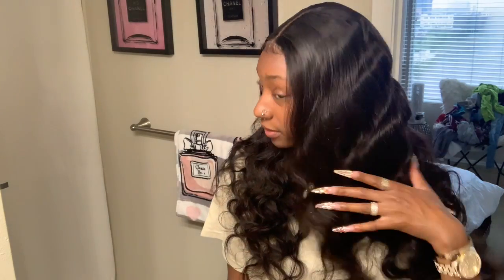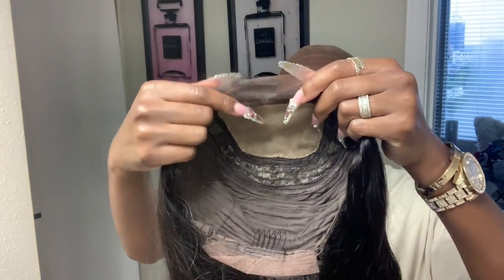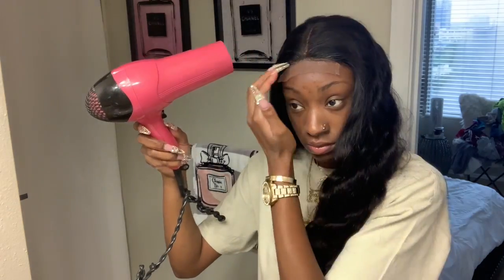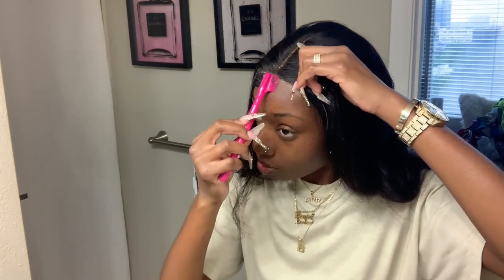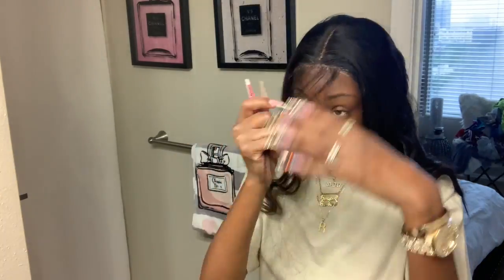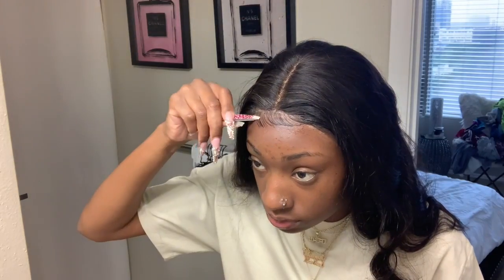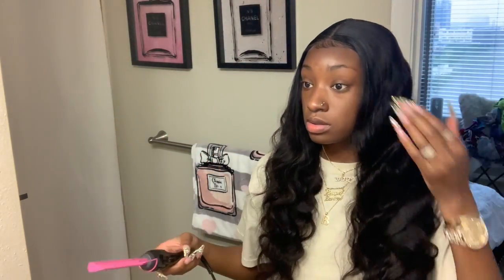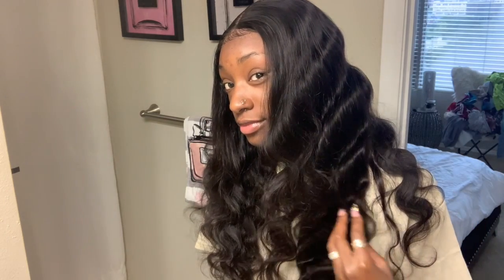BEAUTIFUL BODY WAVE WIG INSTALL FT. NADULA HAIR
Hey babes!

Age 23